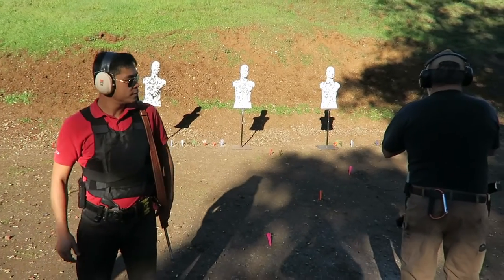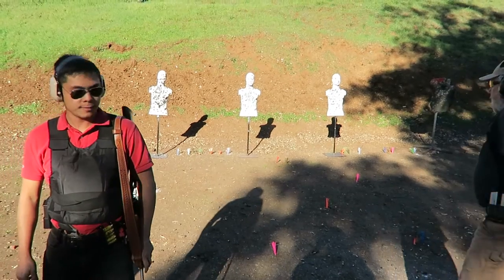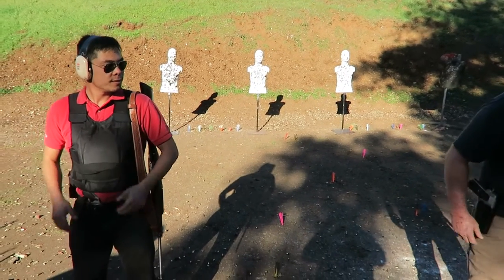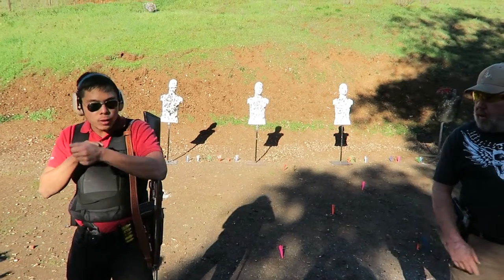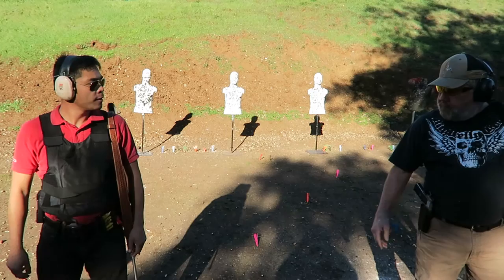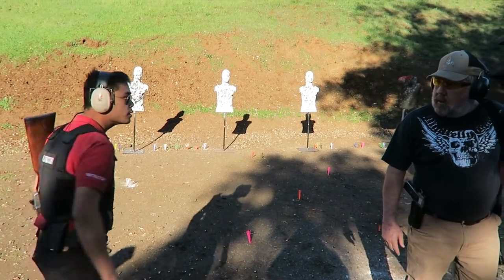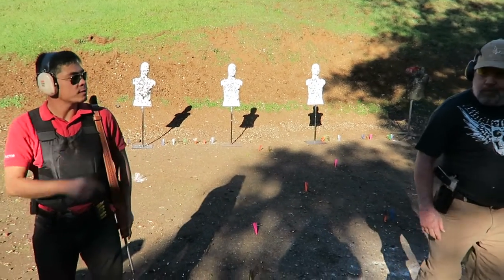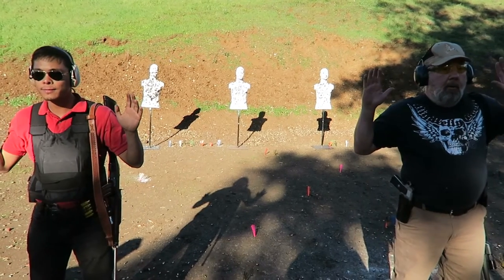Carbine and Shotgun El Presidente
Defensive shooting instructor Brian Wang demonstrates several techniques with the Ruger Mini 14 Ranch Rifle alongside a shotgun armed event participant during a head-to-head El Presidente Drill. Dynamic Drills Day with Monarch Defense 12/3/16 Morgan Hill, CA.

The reload sequence is taught by Massad Ayoob as the StressFire rifle reload. Take note mounting the rifle from the African Carry sling position, the instructors preferred method of carry for a traditionally slung long arm. The instructor clears what he perceives to be be a failure to fire malfunction.